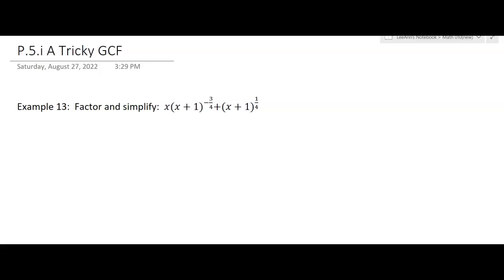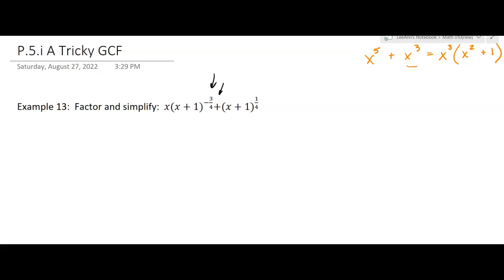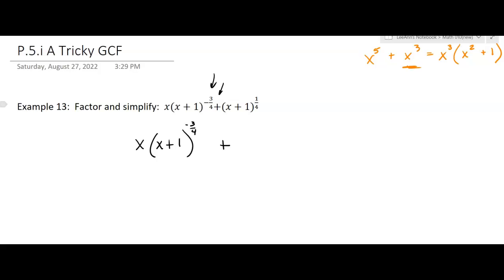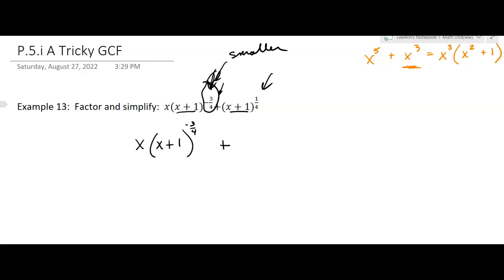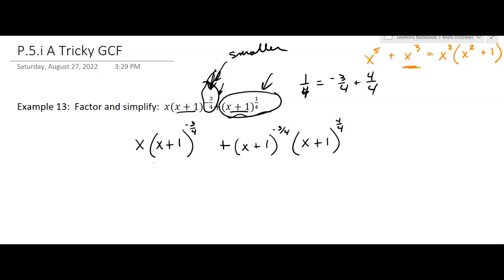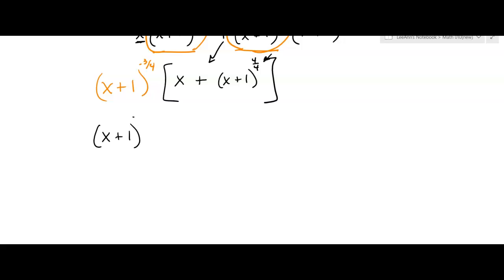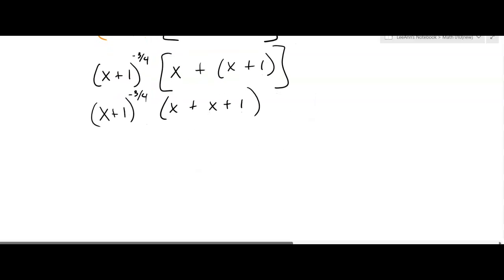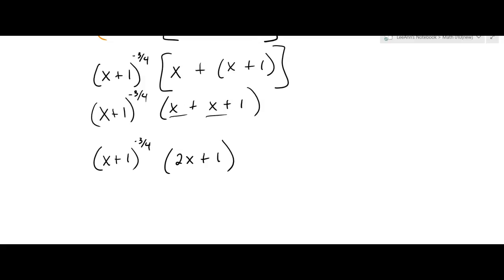P.5.i A Tricky GCF